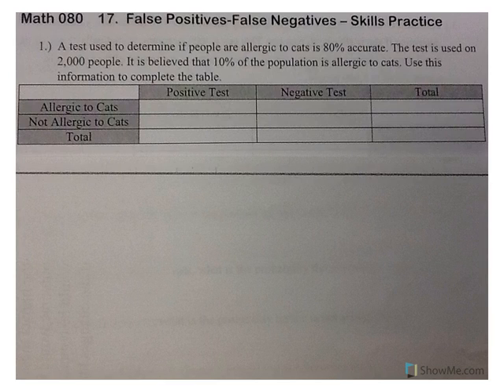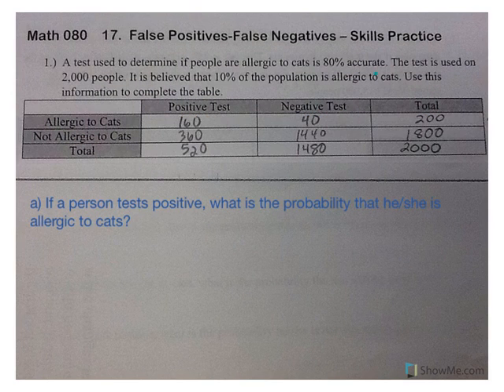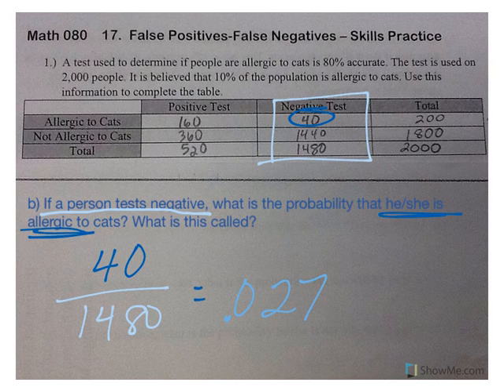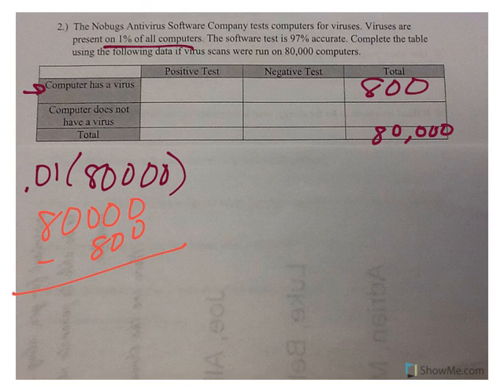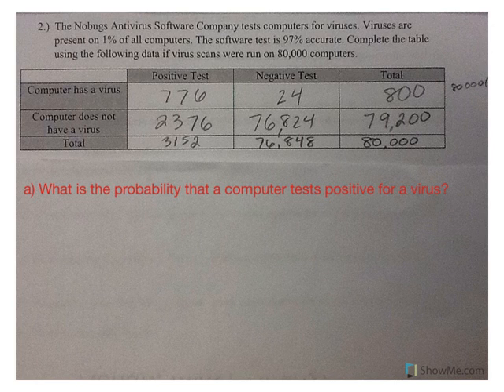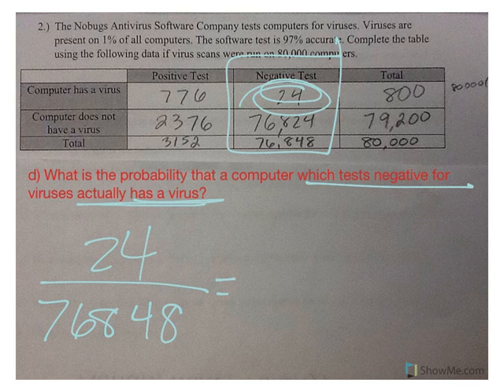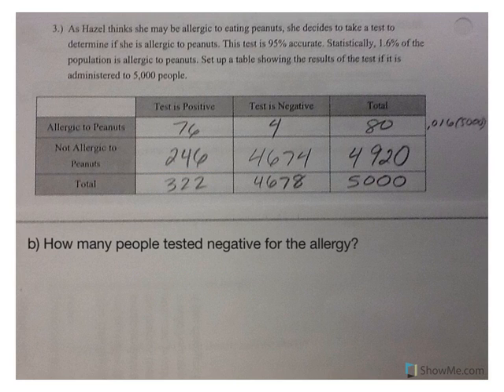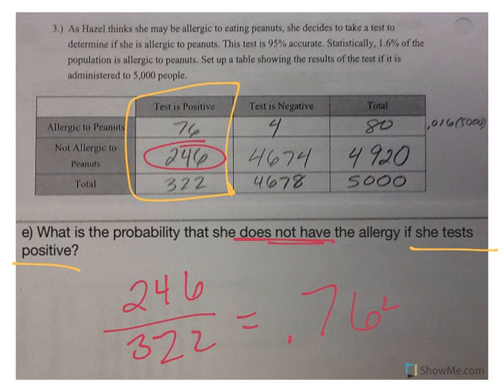p. 369-370 False Positives. False Negatives